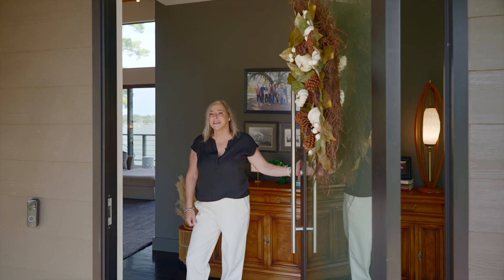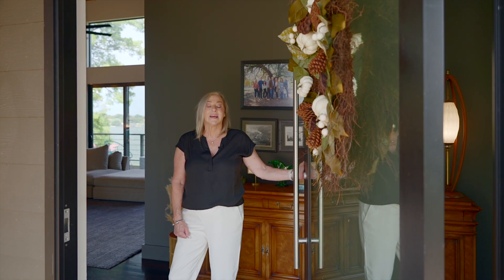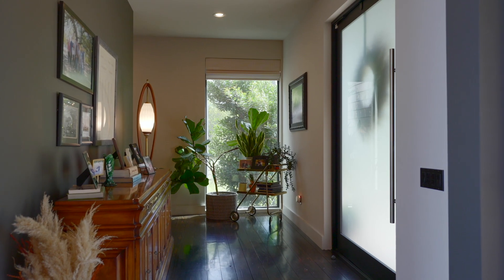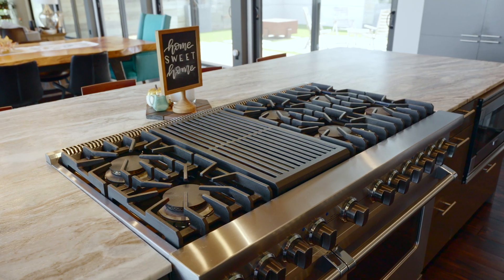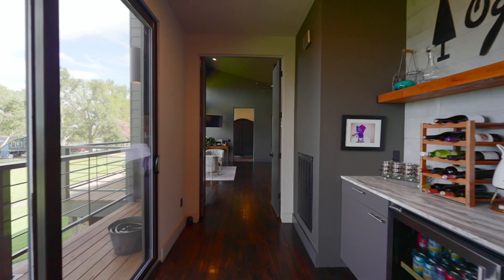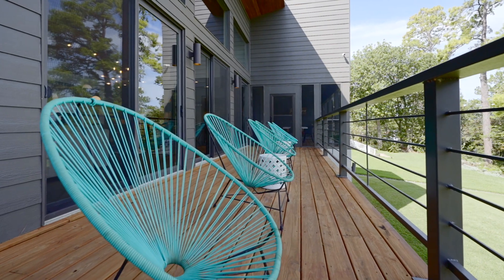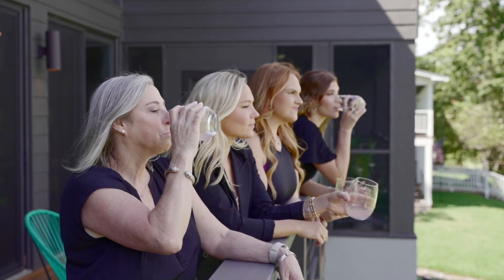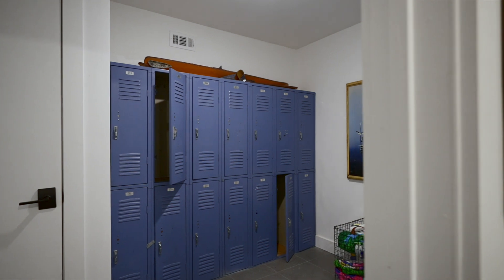436 Palmetto Dr, Livingston, TX 77351